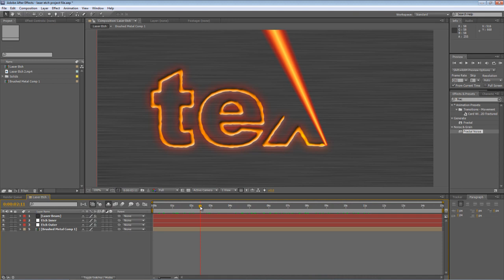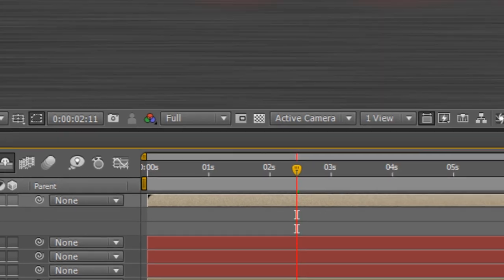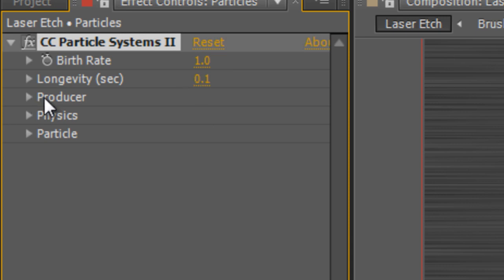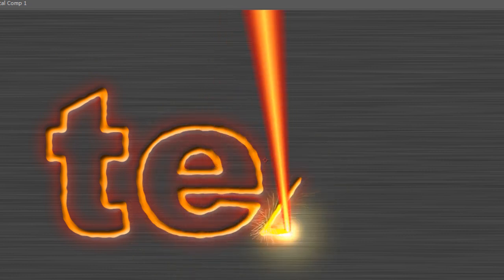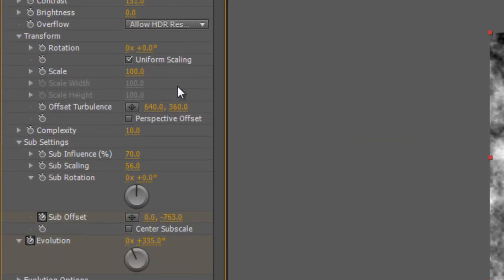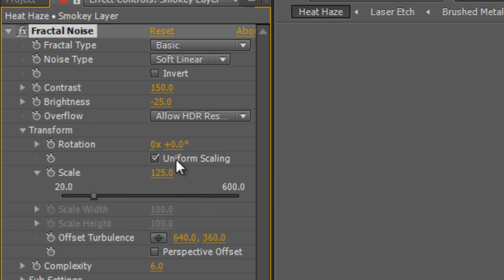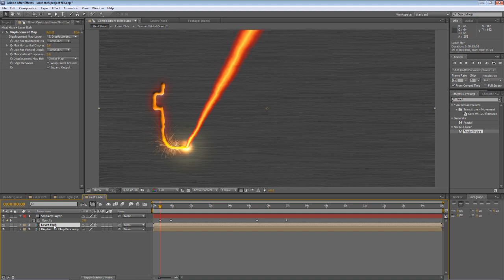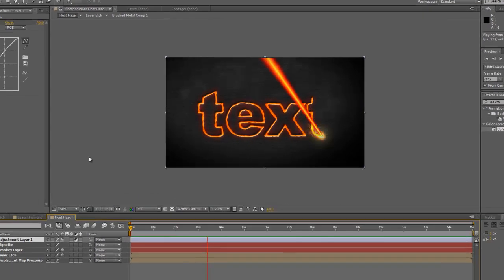After Effects Tutorial - Laser-etched metal pt2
The finishing touches include highlights, sparks, heat haze and smoke. Had to butcher the original footage to squeeze it into 15mins, so it's a bit choppy, and there are bits missing - like the masking of the smoke layer and the re-adjustment of the transparency keyframes.